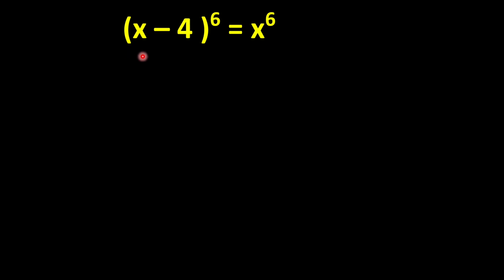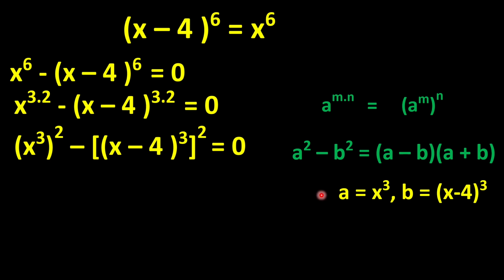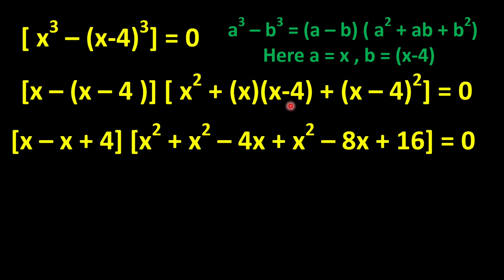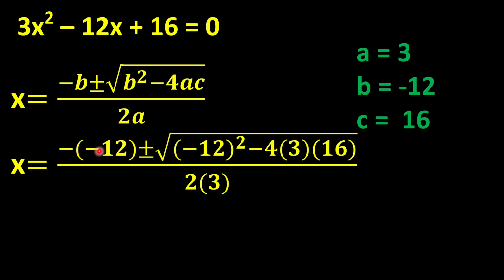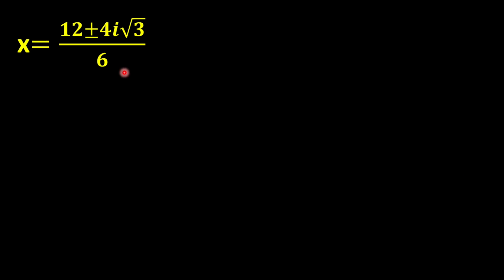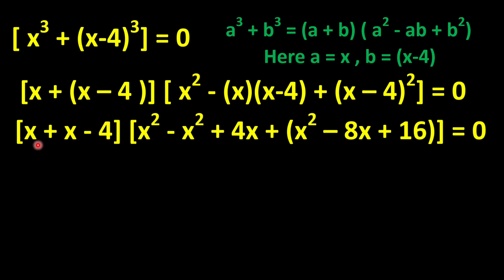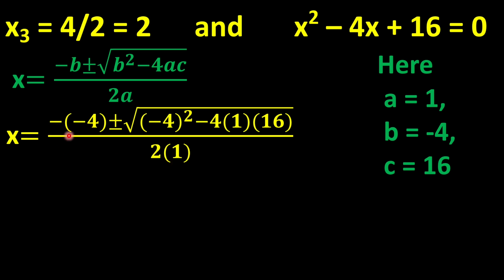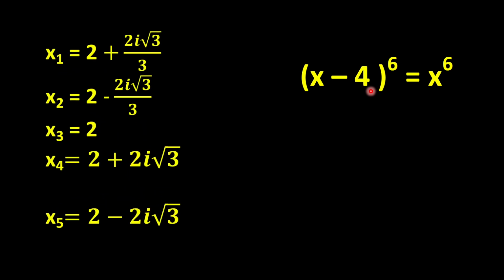Olympiad Math | Learn mathematics Easily | Science Studio321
📘 Easy explanations
🔍 Exam-focused videos